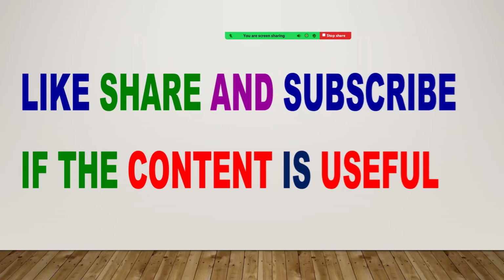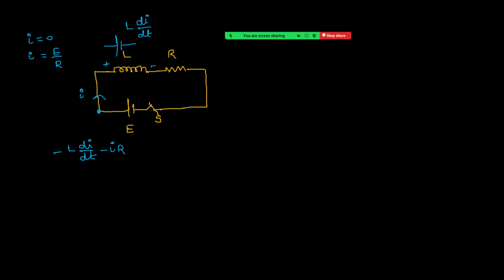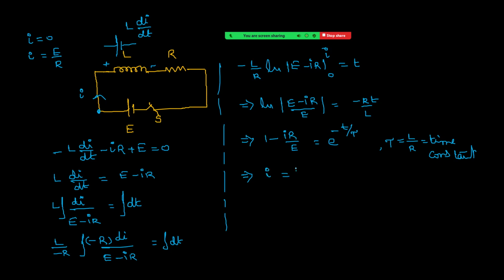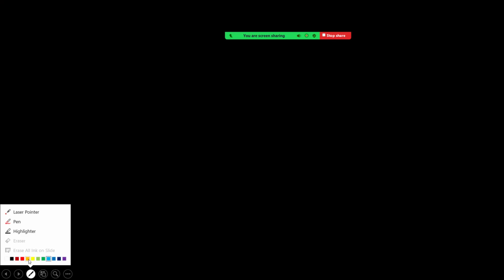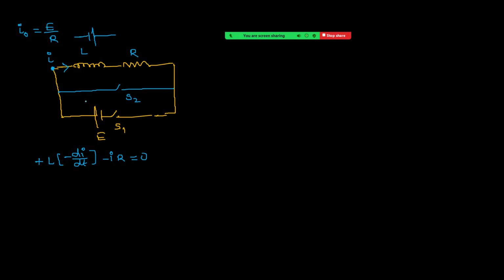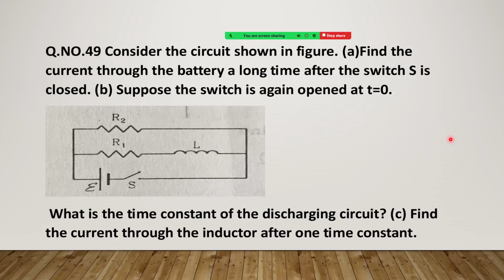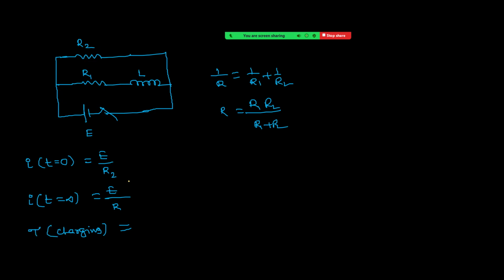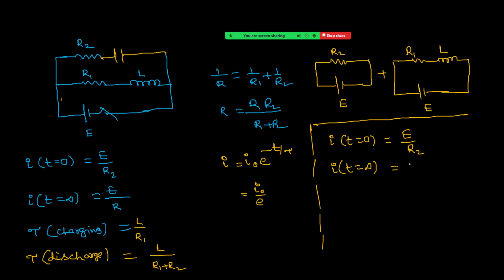ELECTRO MAGNETIC INDUCTION 14: LR CIRCUIT GROWTH AND DECAY OF CURRENT AND PROBLEM FROM HC VERMA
IIT JEE ADVANCED MAINS OLYMPIAD: INDUCTION 14: LR CIRCUIT GROWTH AND DECAY OF CURRENT AND PROBLEM FROM HC VERMA